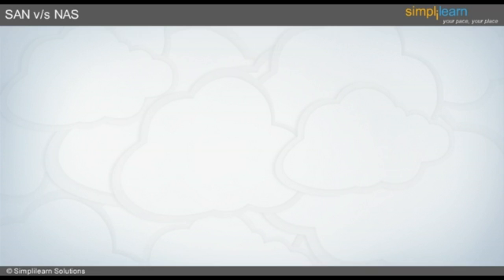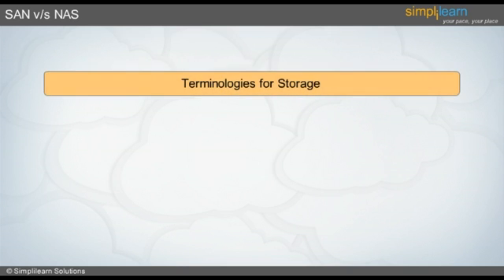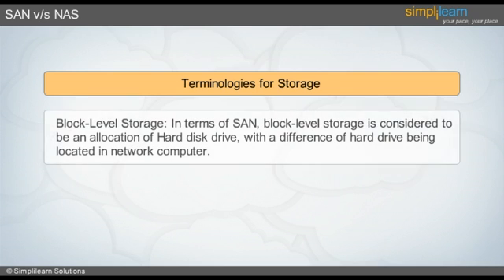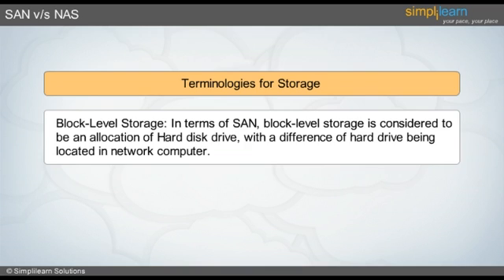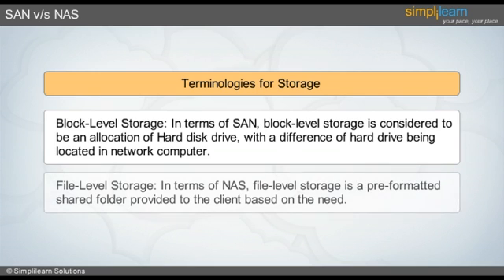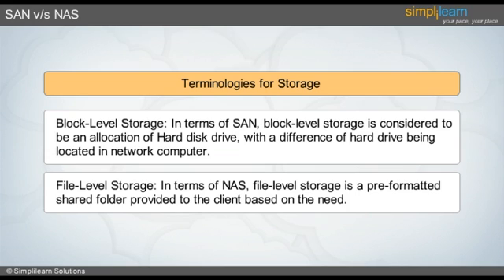IaaS Service model implementation for SAN - Advanced Cloud Computing | Simplilearn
️🔥Cloud Computing and DevOps Certification Program, delivered by Simplilearn in collaboration with Purdue University

This video talks about :
1.SAN vs NAS of Advanced Cloud Computing Course
2.Terminologies for Storage
3.Block Level Storage
4.File Level Storage